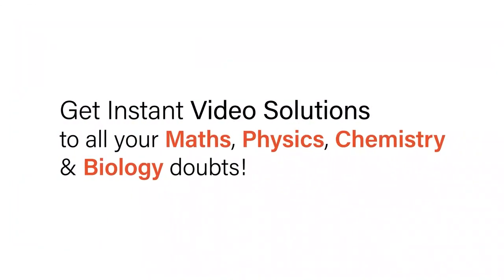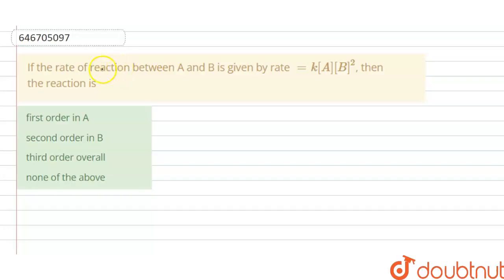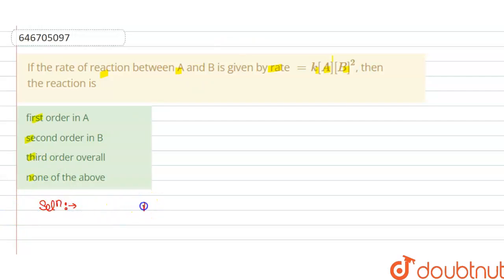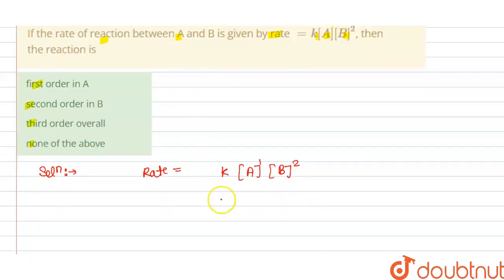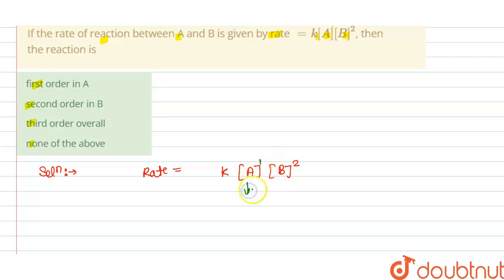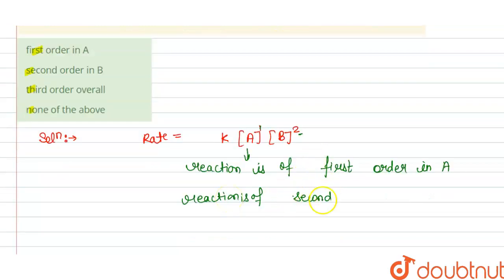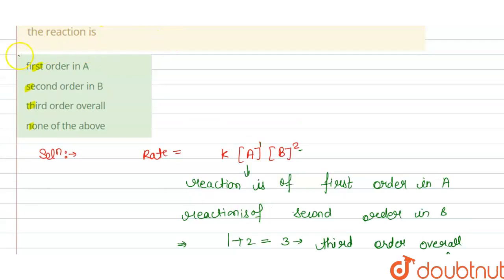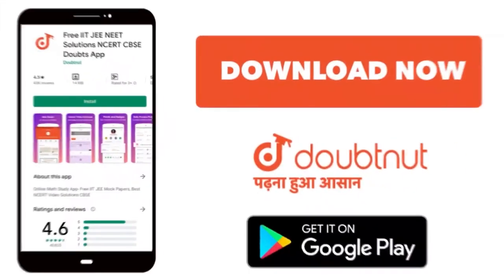If the rate of reaction between A and B is given by rate =k[A][B]^(2), then the reaction is | 1...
If the rate of reaction between A and B is given by rate =k[A][B]^(2), then the reaction is
Class: 12
Subject: CHEMISTRY
Chapter: CHEMICAL KINETICS AND RADIOACTIVITY
Board:IIT JEE

👉 Have Any Query? Ask Us.